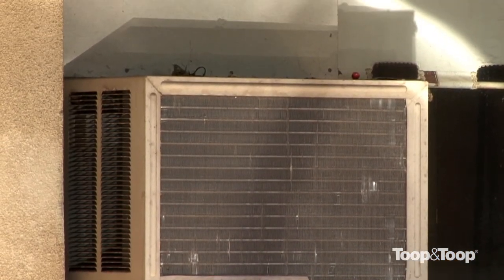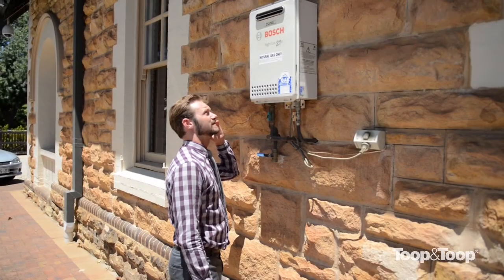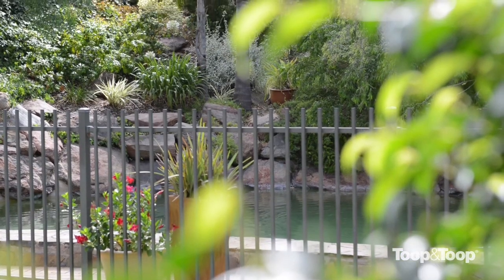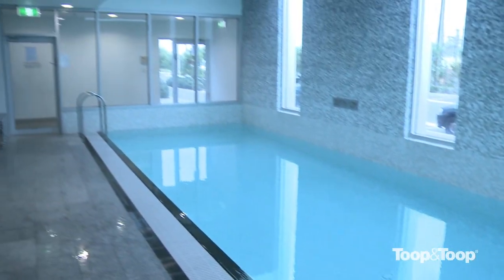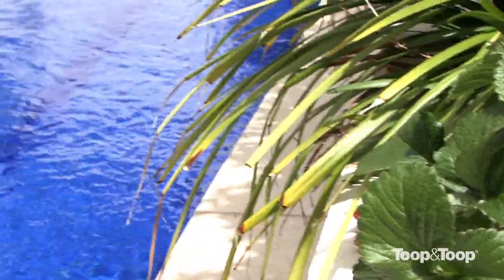Episode 160 - Property Maintenance Tips for Landlords